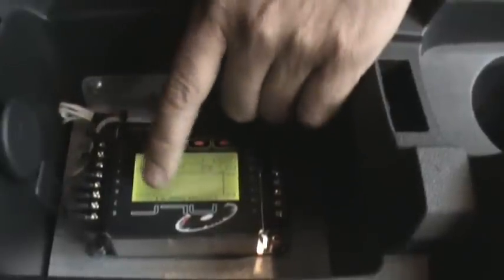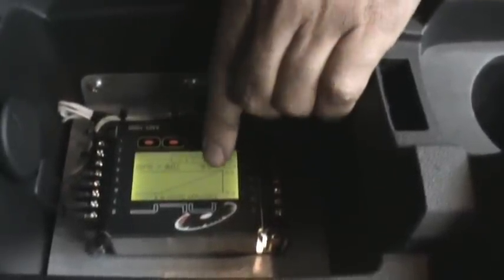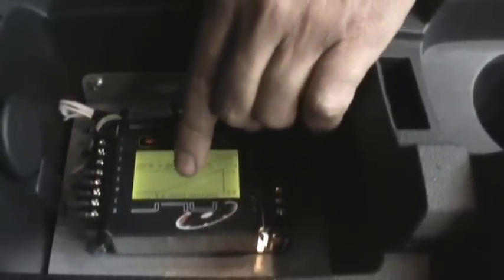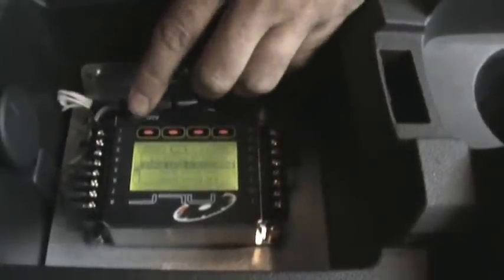AMS-1000 Tutorial.mpg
AMS-1000  for Dummies...